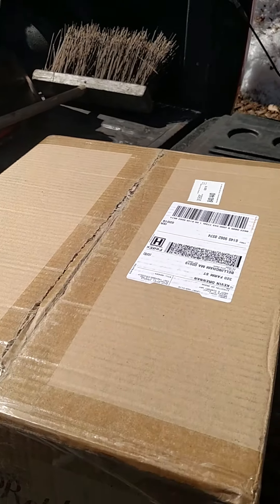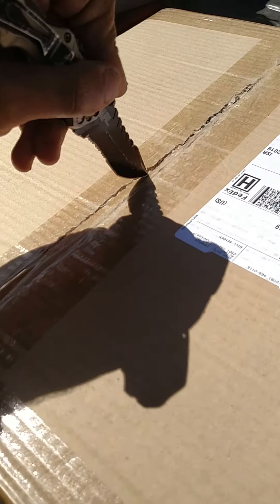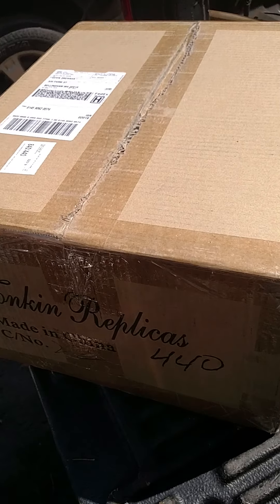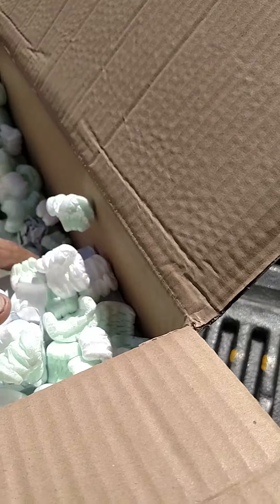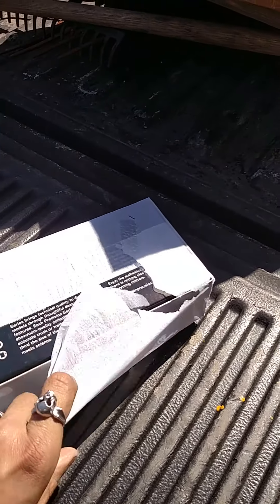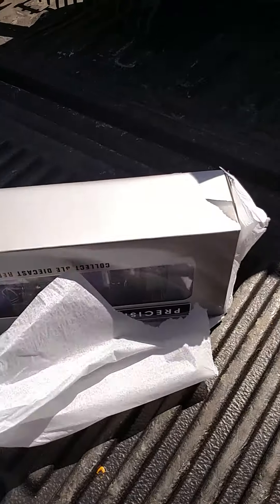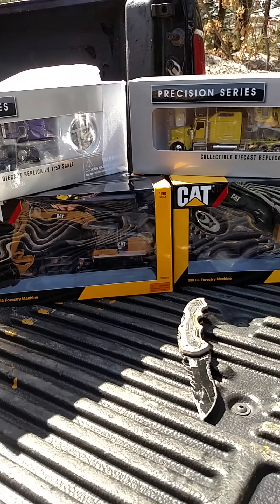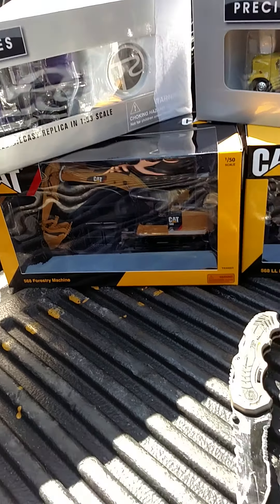Tonkin Replicas model unboxing of four models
Four models to be unboxed from tonkin